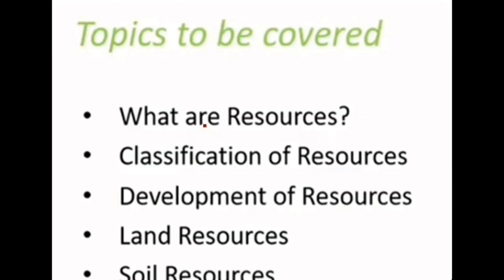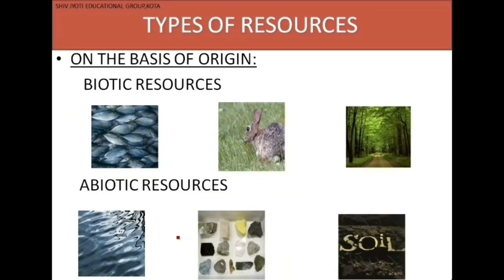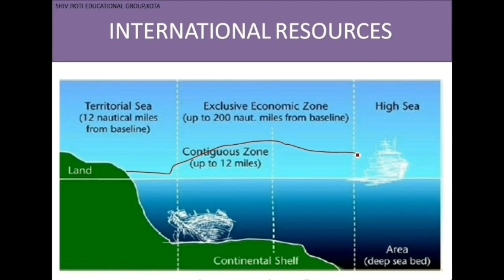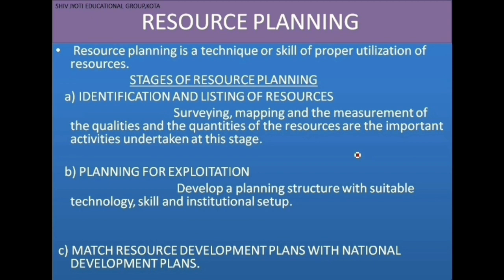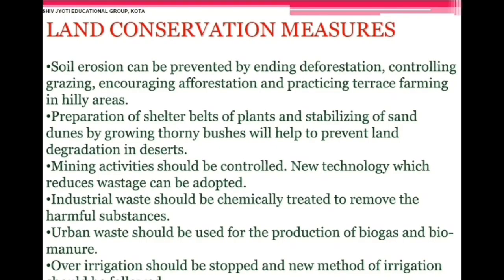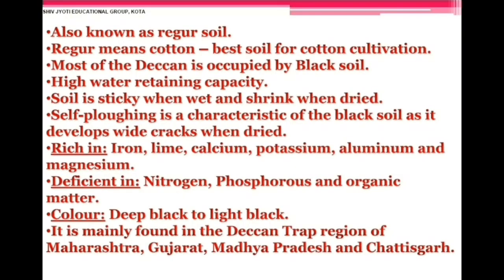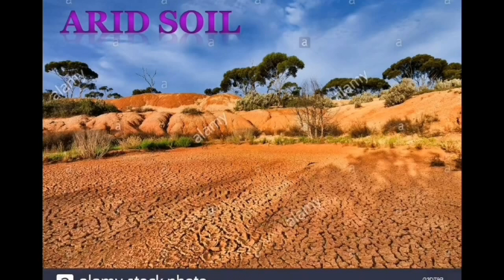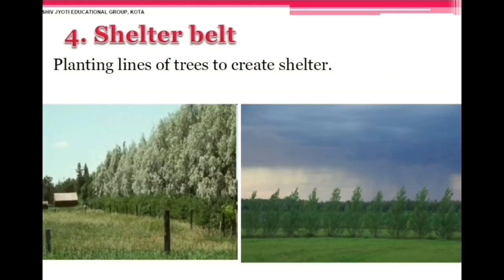Class- 10 | Resources and Development | Ch- 1 | Geography | Shiv Jyoti Convent Sr. Sec. School